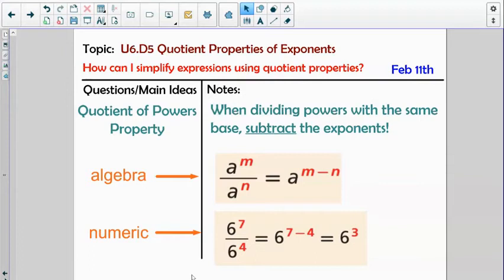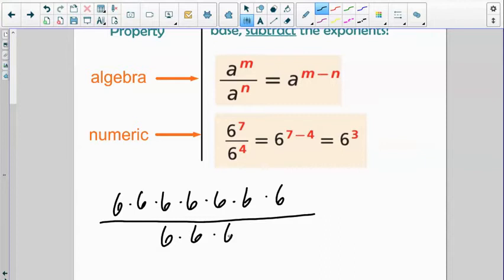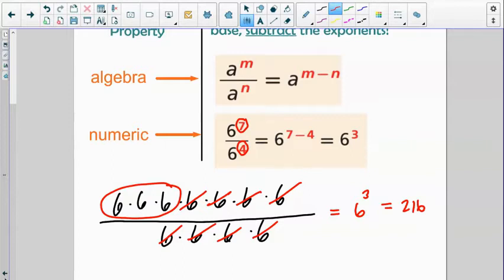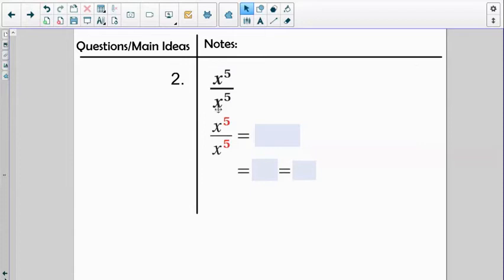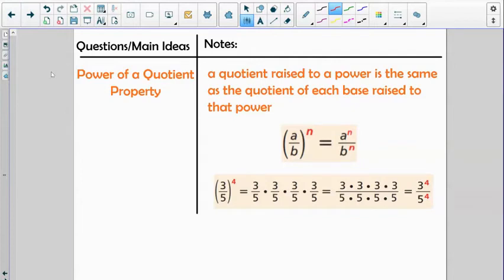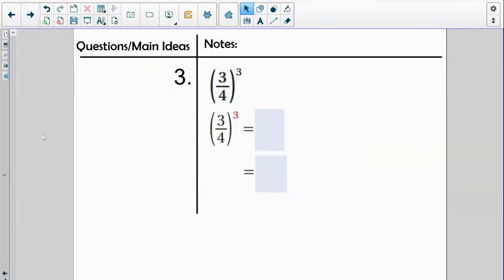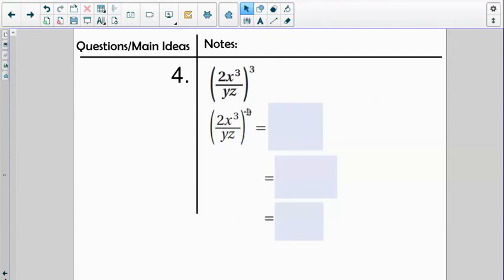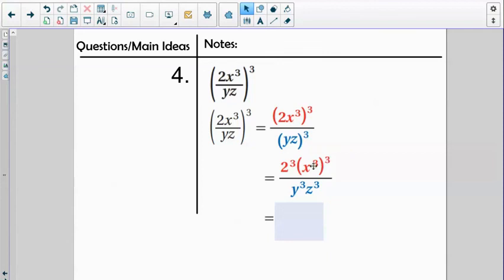U6.D5 - Quotient Properties of Exponents